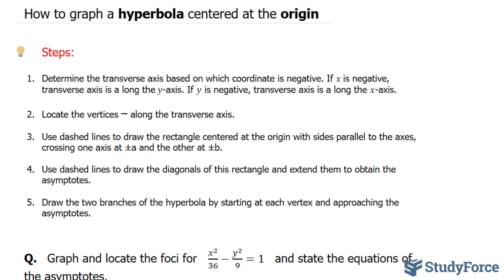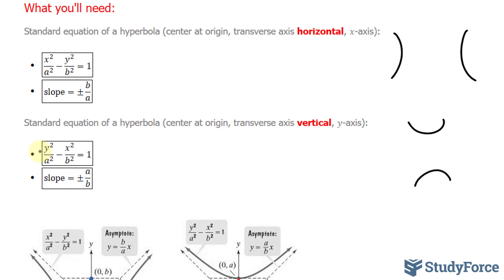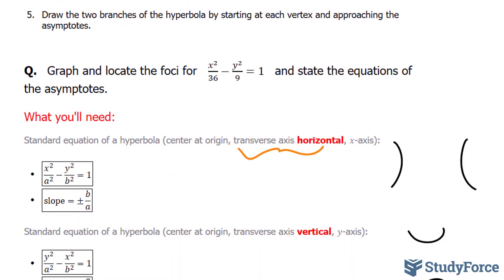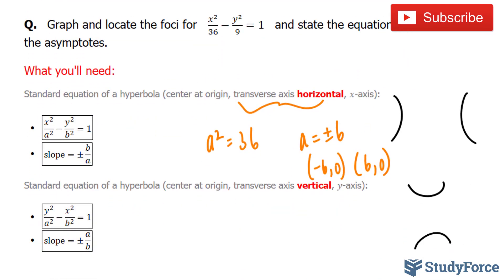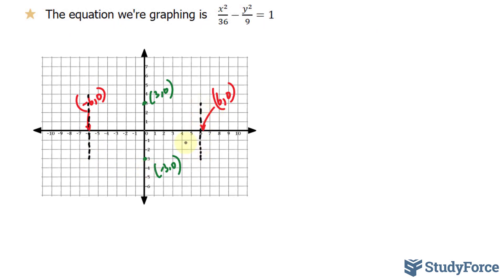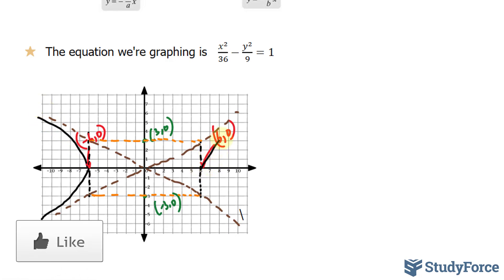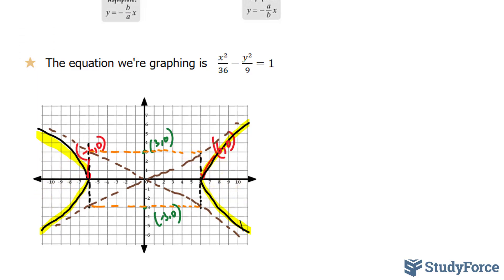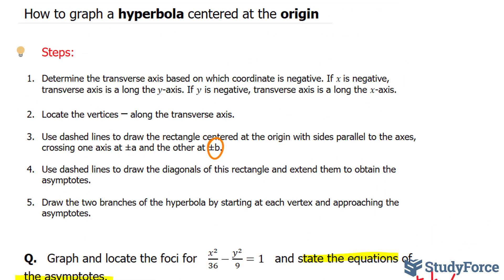Graph a hyperbola centered at the origin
Steps:

1. Determine the transverse axis based on which coordinate is negative. If x is negative, transverse axis is a long the y-axis. If y is negative, transverse axis is a long the x-axis.

2. Locate the vertices – along the transverse axis.

3. Use dashed lines to draw the rectangle centered at the origin with sides parallel to the axes, crossing one axis at ±a and the other at ±b.

4. Use dashed lines to draw the diagonals of this rectangle and extend them to obtain the asymptotes.

5. Draw the two branches of the hyperbola by starting at each vertex and approaching the asymptotes.

Q.   Graph and locate the foci for   x^2/36−y^2/9=1   and state the equations of
the asymptotes.

What you'll need:

Standard equation of a hyperbola (center at origin, transverse axis horizontal, x-axis):

• (x^2/a^2 −y^2/b^2 =1)
• (slope=±b/a)

Standard equation of a hyperbola (center at origin, transverse axis vertical, y-axis):

• (y^2/a^2 −x^2/b^2 =1)
• (slope=±a/b)